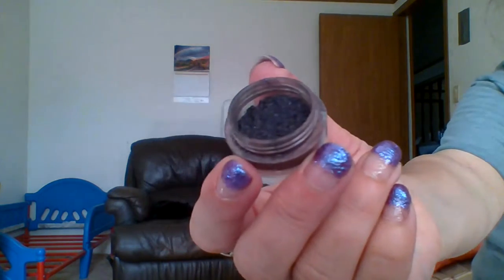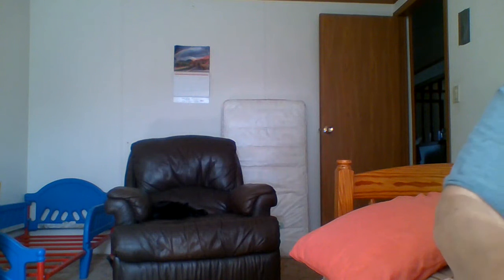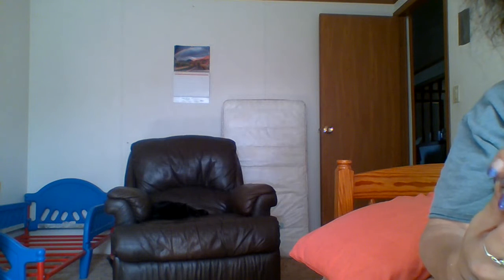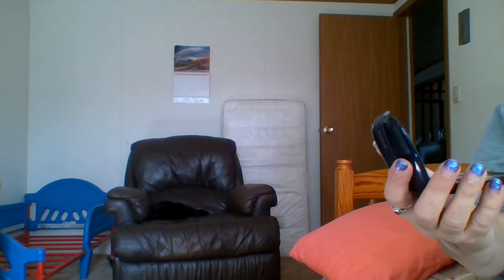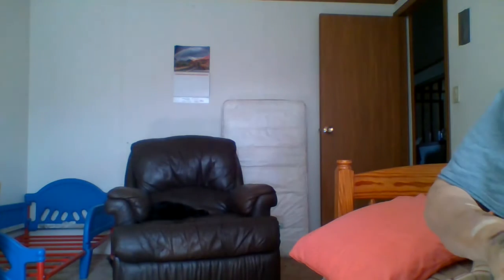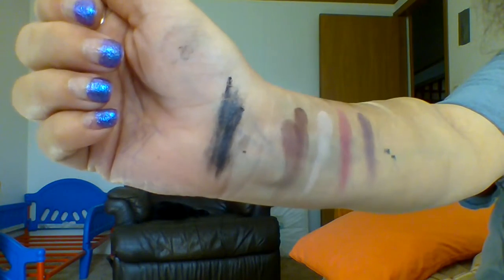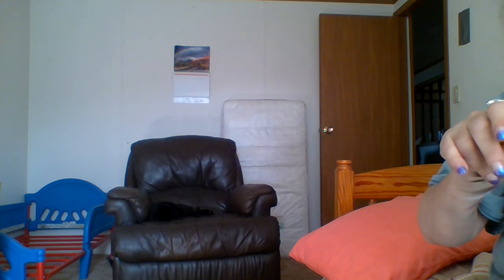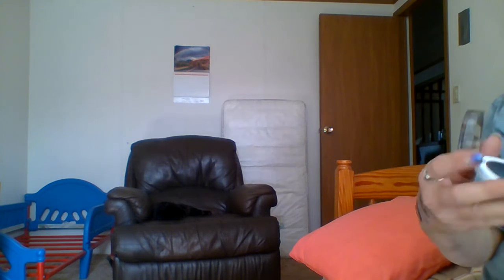Discontinued Products And Information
Looking at swatches of discontinued products and information of possibly still being able to purchase.